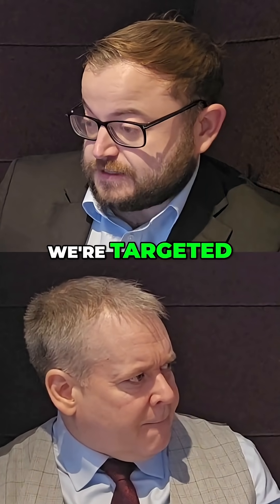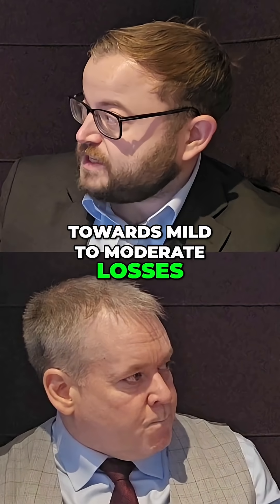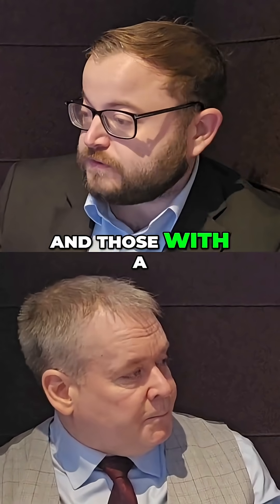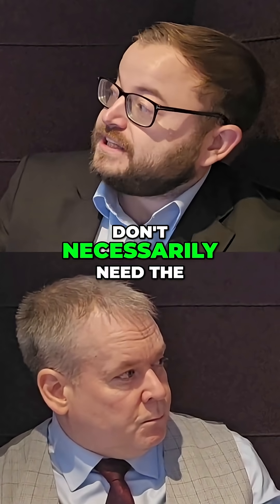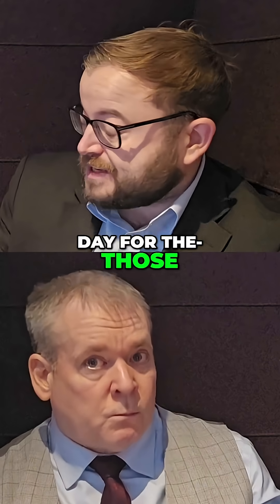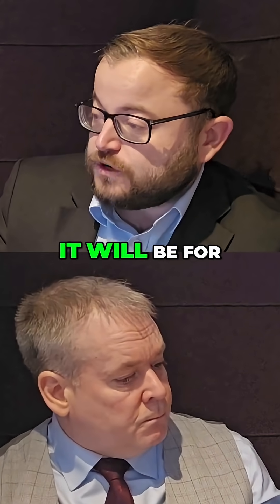Hearing Aid Glasses: Situational Use & Battery Life!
These innovative glasses provide amplification for mild to moderate hearing loss, only when it's needed. Activate in challenging environments and turn off to preserve battery. A discreet, open-ear, 2-in-1 solution.